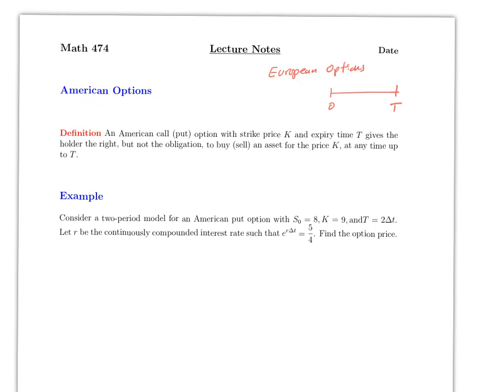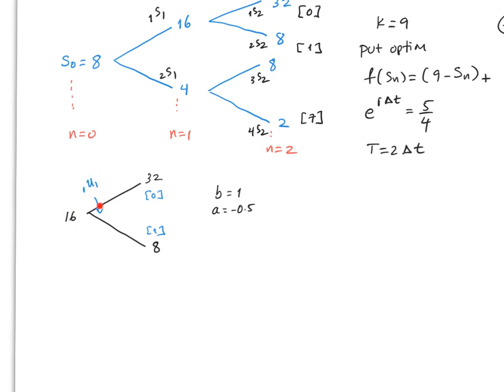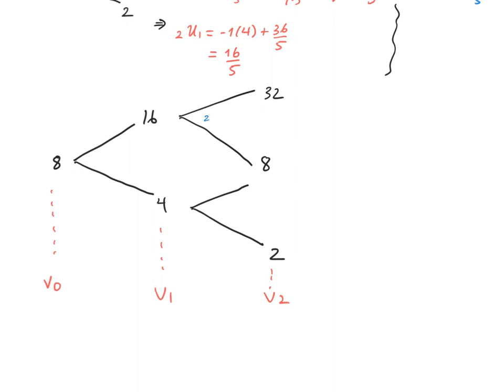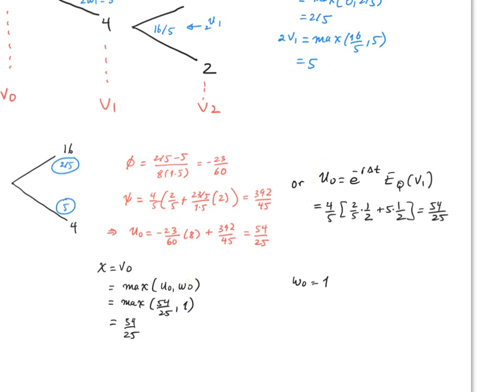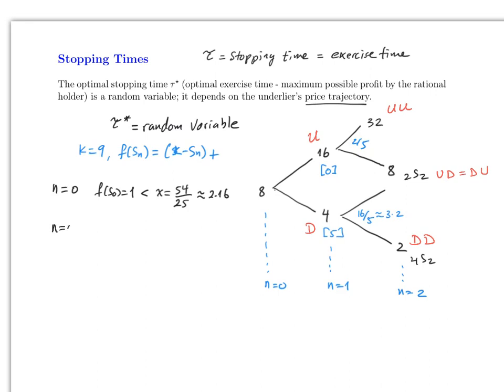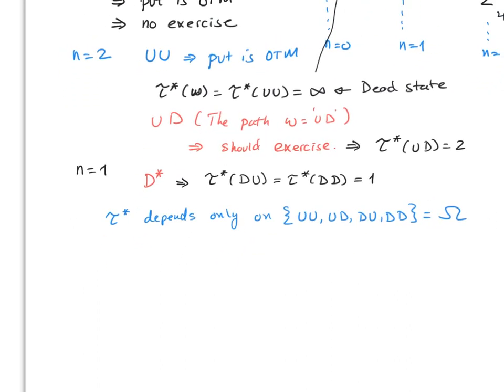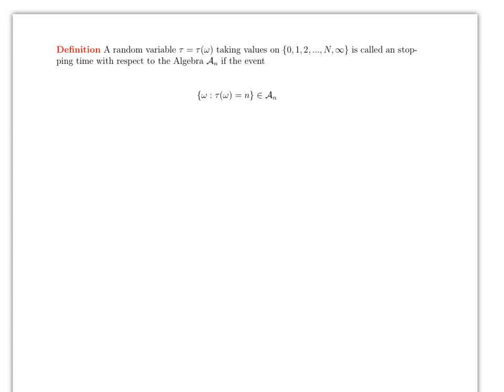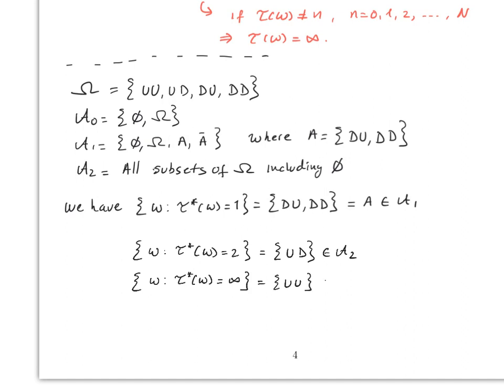M 474 ln ch 12 sp 2020 vid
American Options